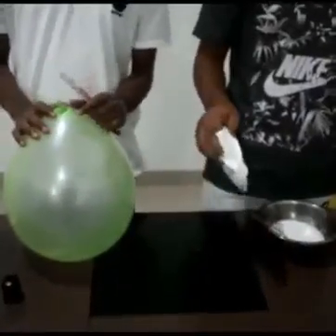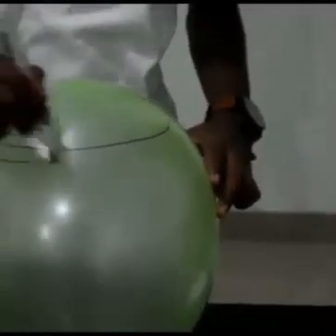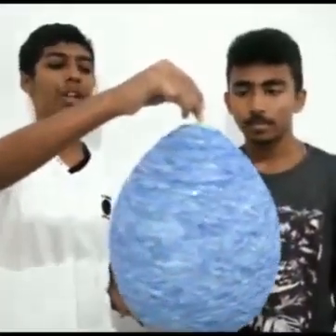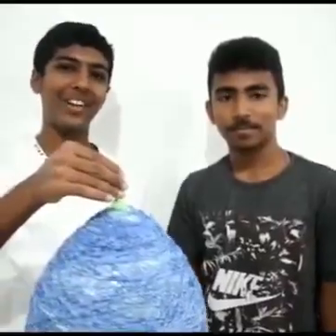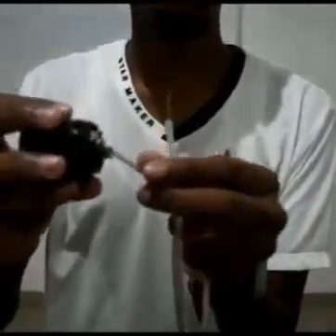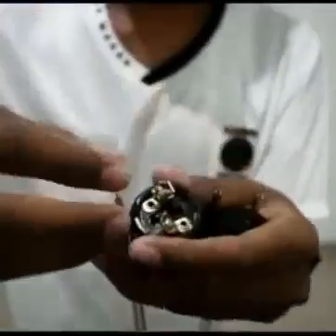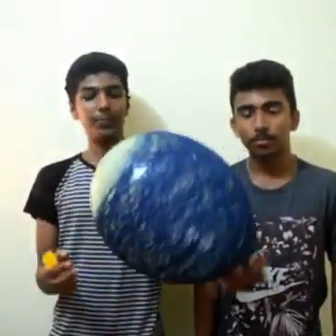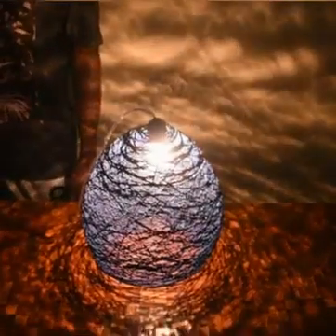HOW TO MAKE DRY WOOL LAMP by Sanujan Sanu ET 4 LIA BSD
Wow! with simple materials you can create something special :)